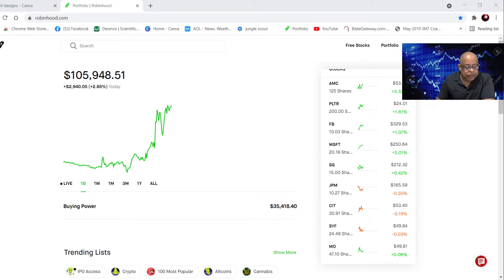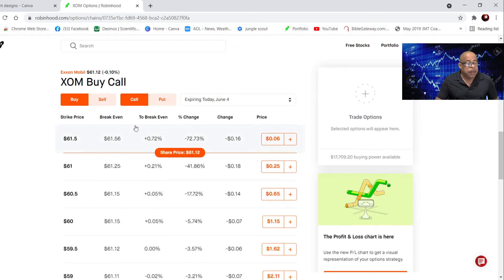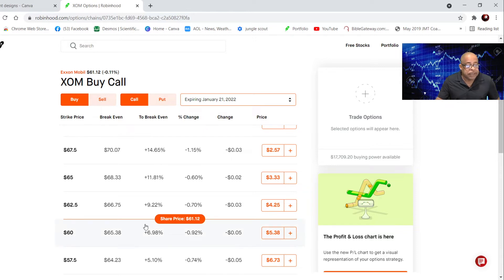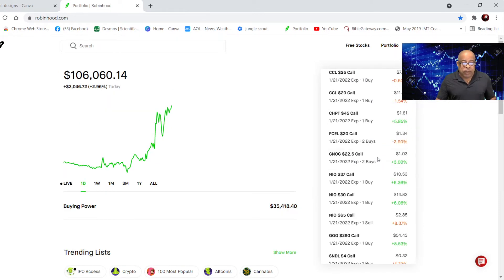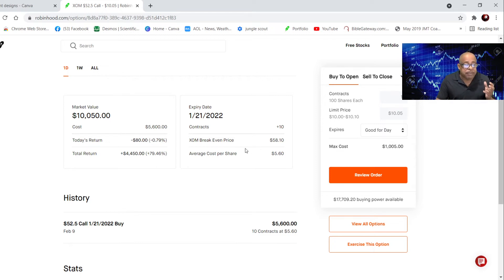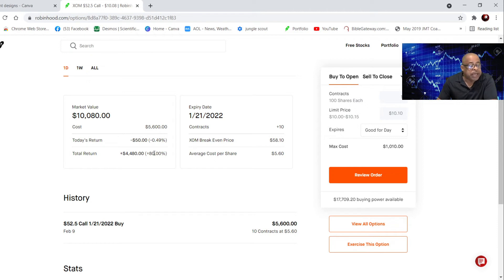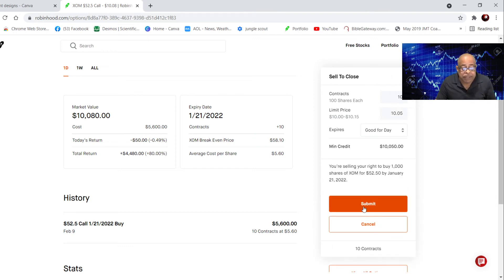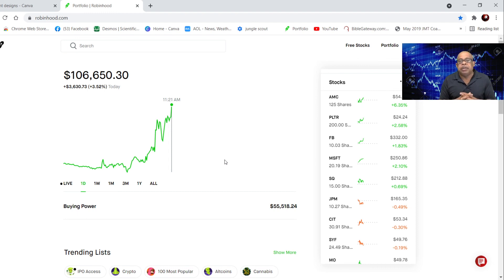How to exit an option call live. I made 80% profit and now I am cashing out 10,000 dollars.